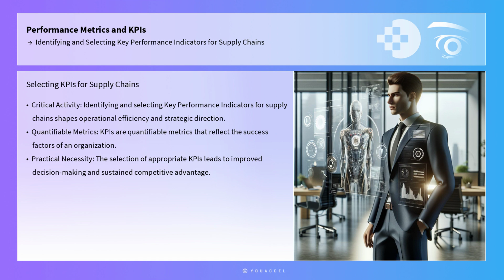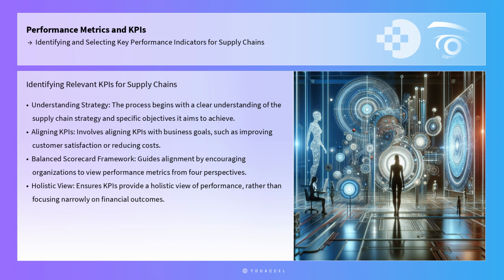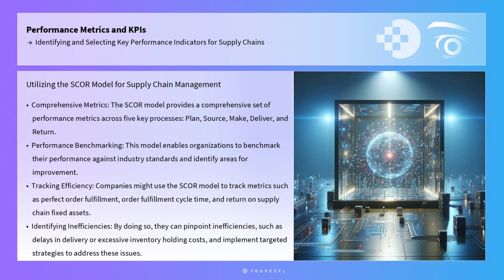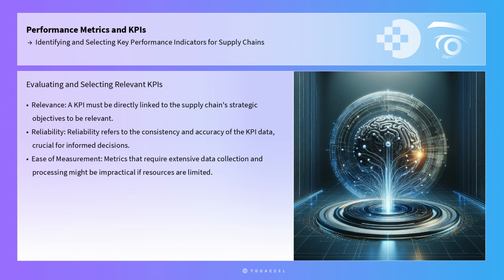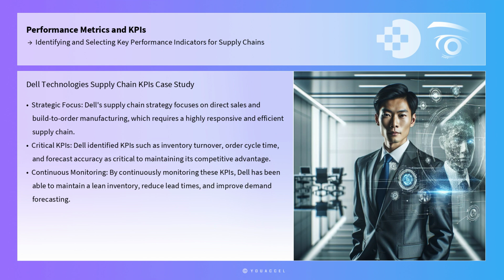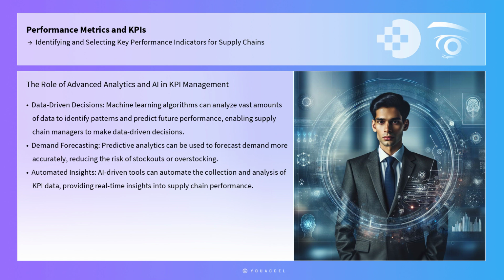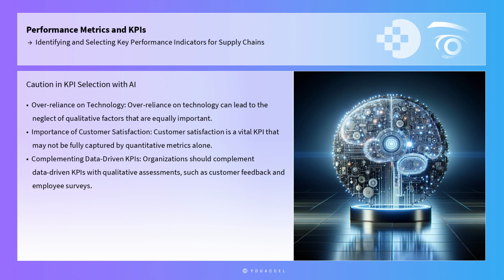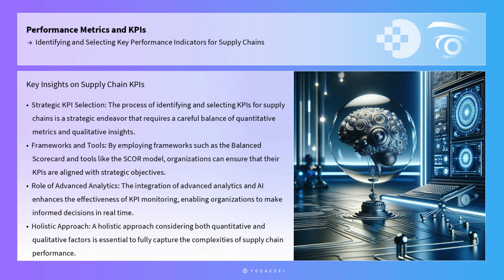Identifying and Selecting Key Performance Indicators for Supply Chains | Exclusive Lesson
Identifying and selecting Key Performance Indicators (KPIs) for supply chains is a critical activity that shapes the operational efficiency and strategic direction of an organization. KPIs are quantifiable metrics that reflect the success factors of an organization, and in the context of supply chains, they serve as tools for gauging the effectiveness of supply chain operations. The selection of appropriate KPIs is not merely a theoretical exercise but a practical necessity that, when executed correctly, leads to improved decision-making, enhanced operational performance, and sustained competitive advantage.The process of identifying relevant KPIs for supply chains begins with a clear understanding of the supply chain strategy and the specific objectives it aims to achieve. This involves aligning KPIs with business goals, which may include improving customer satisfaction, reducing costs, enhancing supply chain agility, or achieving sustainability targets. A fundamental framework that guides this alignment is the Balanced Scorecard, which encourages organizations to...